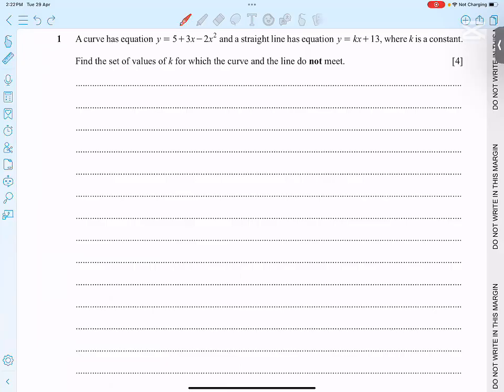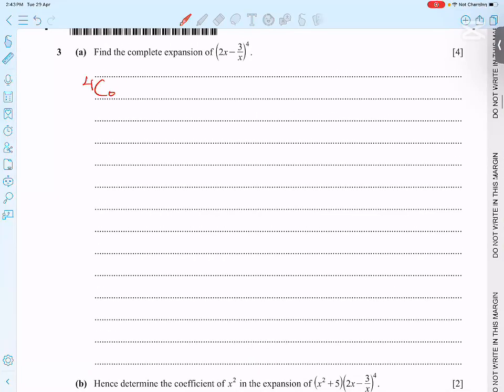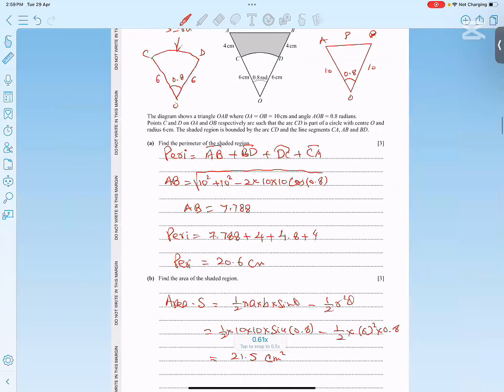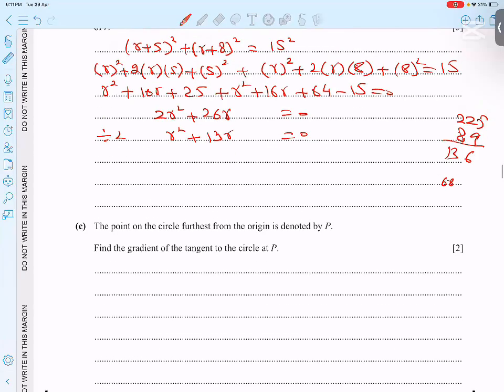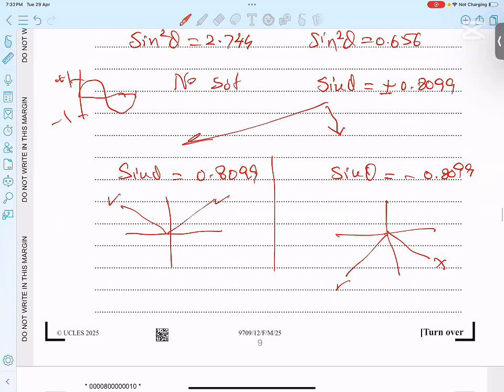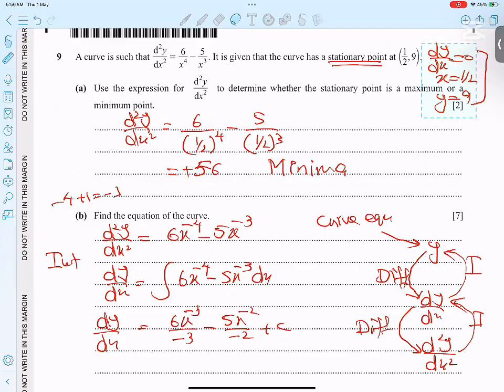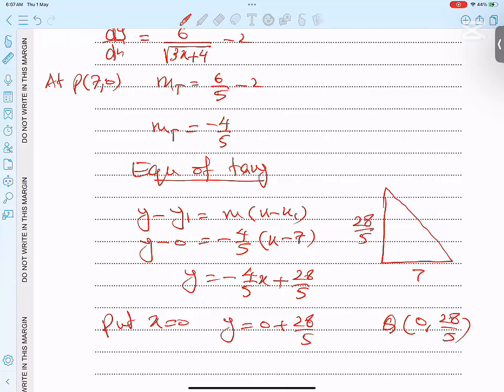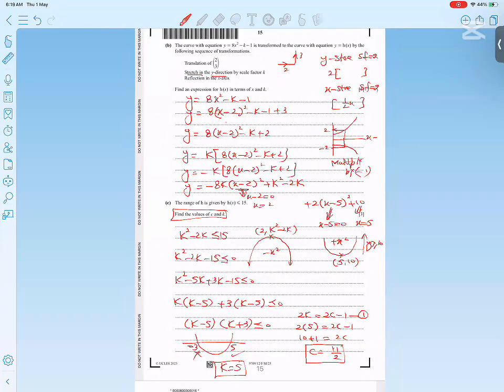Feb 2025 Var 12 9709 Complete Pure Paper 1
9709_m25_qp_12